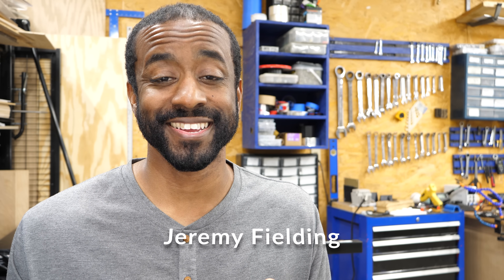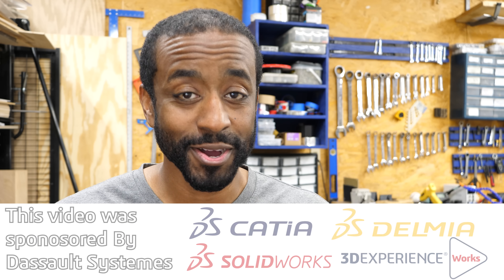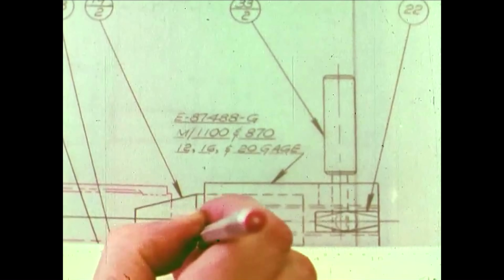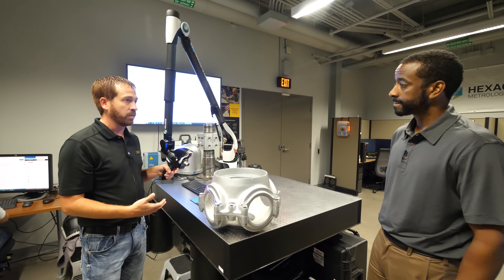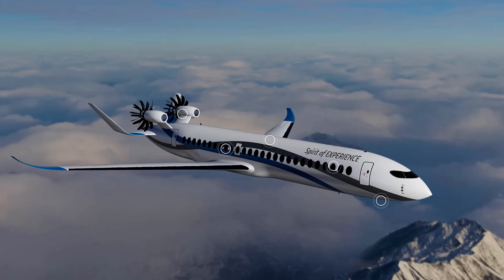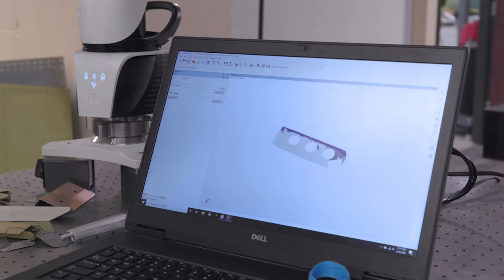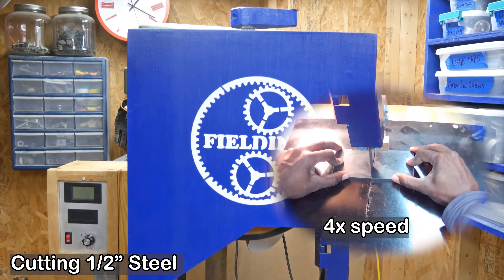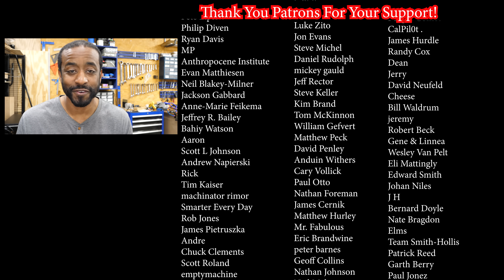Why The US Military Spends Millions Reverse Engineering Their Own Planes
Notes:
Show Notes:

Videos me tearing down machines and the projects I built with the parts.

Technical corrections

Nothing yet